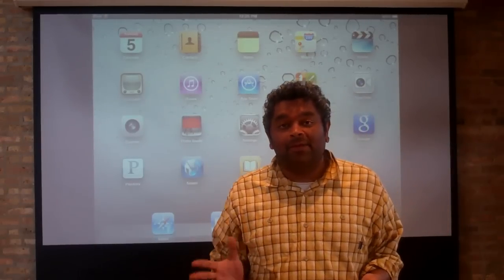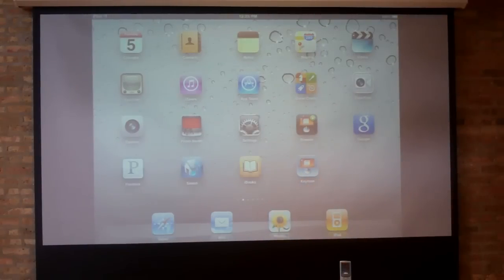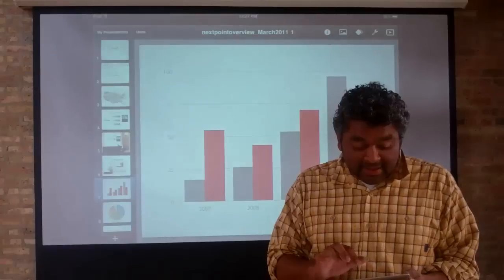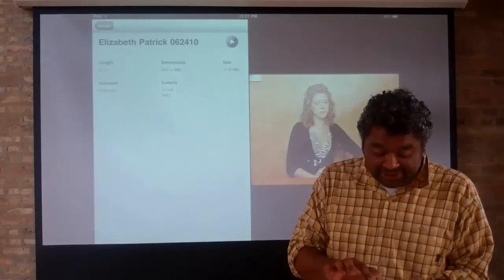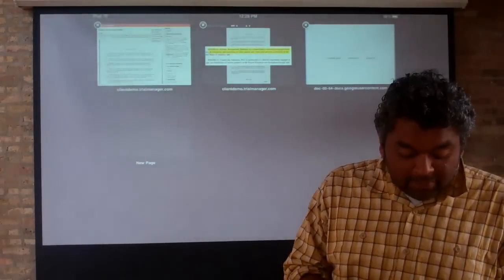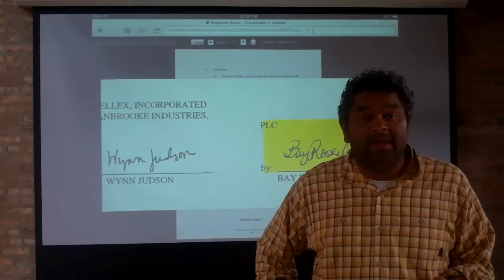iPad2 Trial Presentation Overview for Lawyers